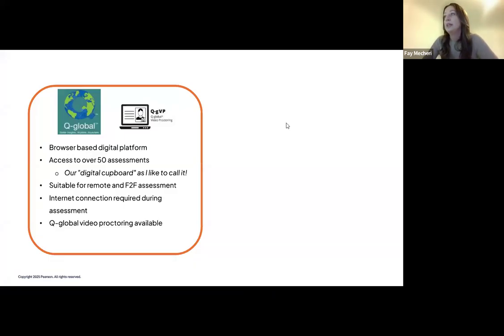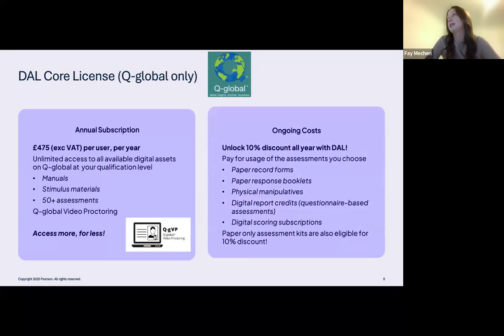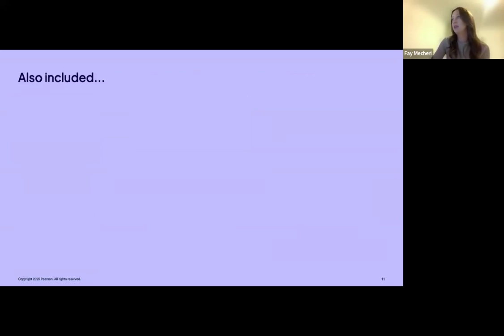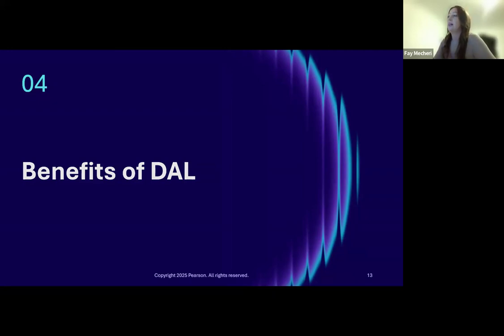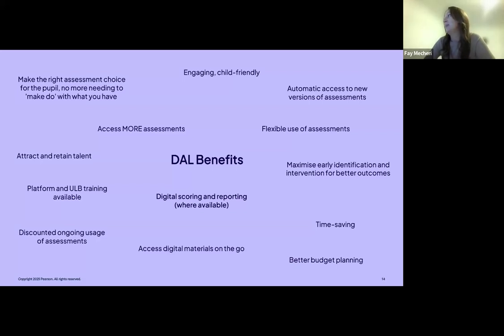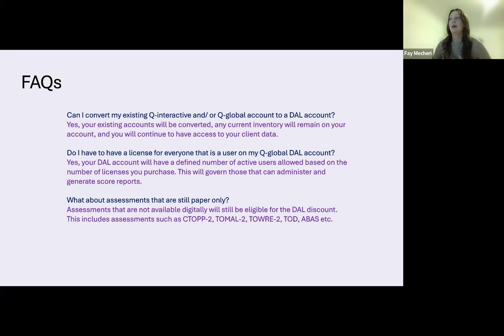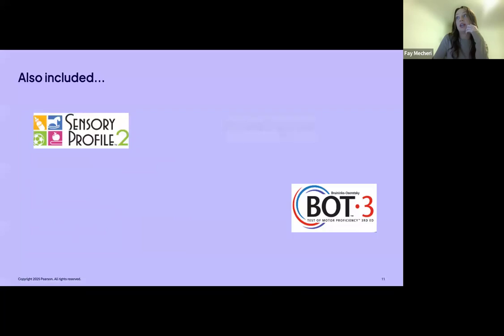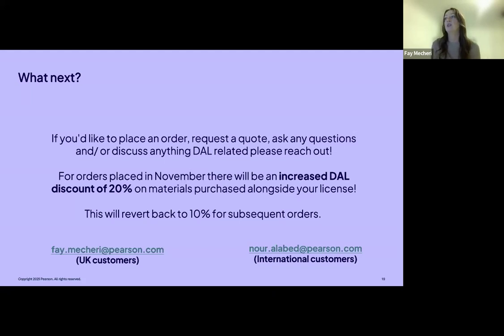Introducing the new Digital Assessment Library UK for Education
This webinar will provide an overview of our new Digital Assessment Library UK Education licenses. Whether you are a specialist assessor, part of a multi academy trust, university, school or college, we will show you how these new licensing options make it easier than ever for you to access the Pearson assessment tools you need to support your students.